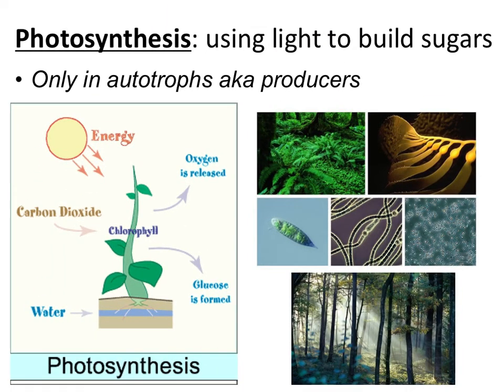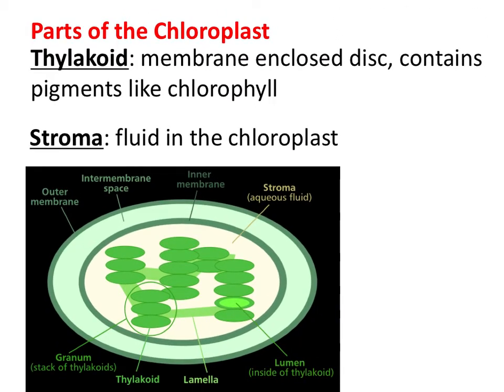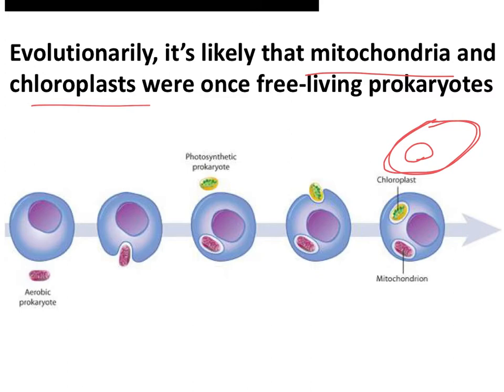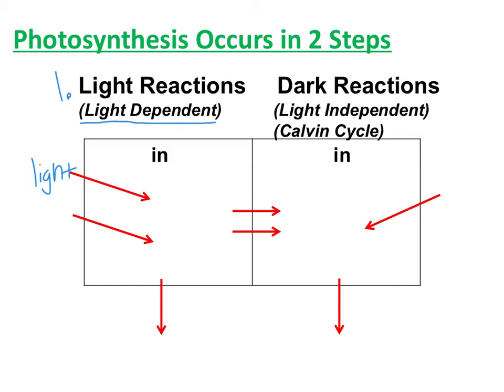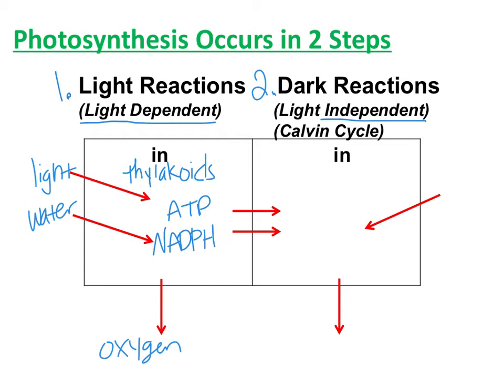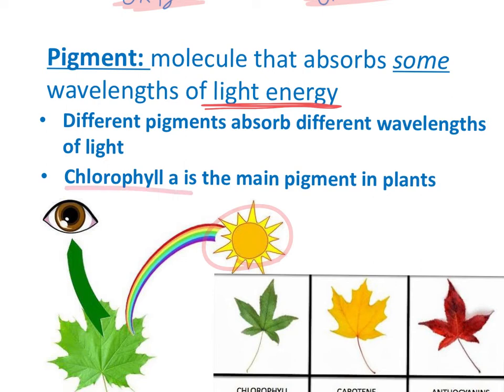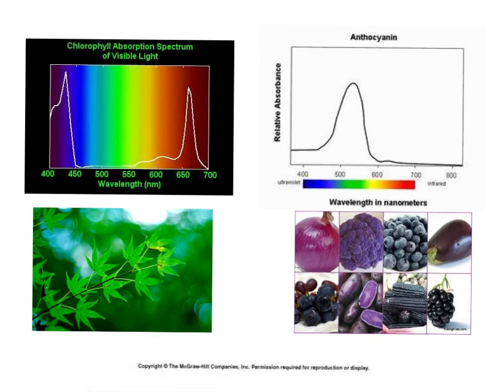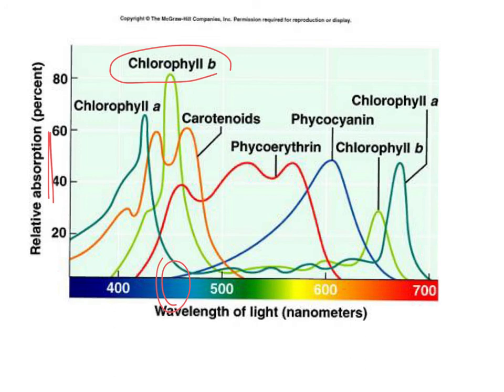Ch 7 part 1